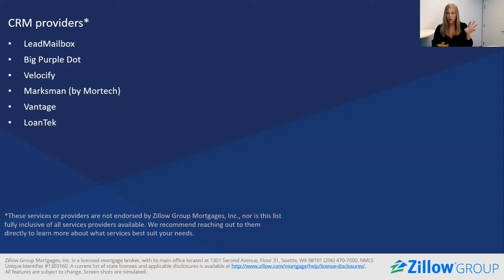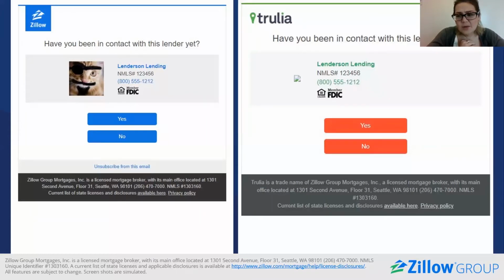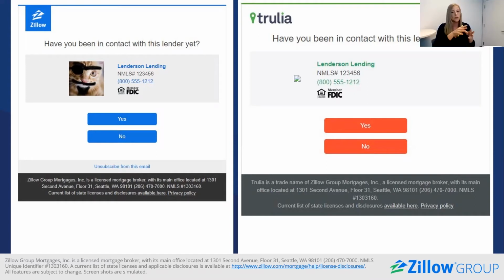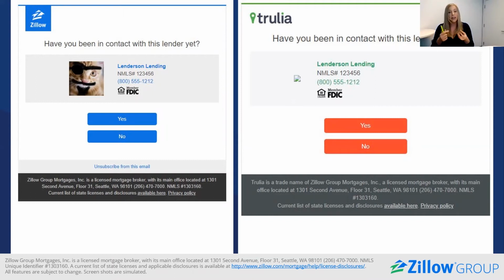New: Customer Satisfaction (CSAT) scores and how they affect your Zillow Group profile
This month, we'll be recapping on why having a contact relationship manager (CRM) can help you with your day-to-day follow-ups to help free up your calendar as business picks up. We'll also talk about our new customer satisfaction (CSAT) scores and why you should care. We'll close with a popular question: "How do I get reviews?" along with a live Q&A session with the manager of the Marketplace Support team.

In this monthly recurring series, members from our Marketplace Support team will go over Zillow Group updates and also discuss trending and buzz-worthy topics they're being asked by lenders. Whether you've got a burning question and need help, trouble with your profile and reviews, or are simply interested in learning more about how best to use your free profile, register for an upcoming session and have a conversation with our Support team.